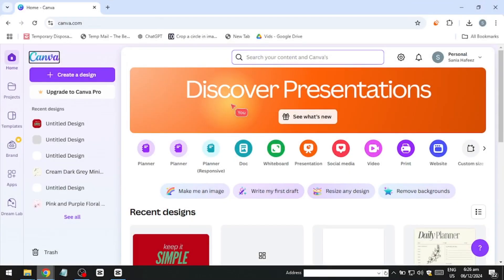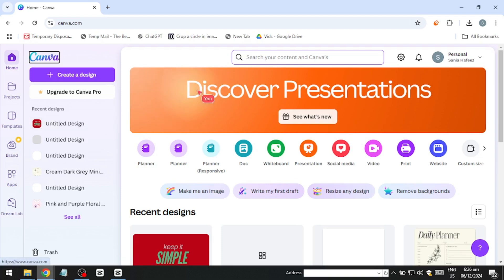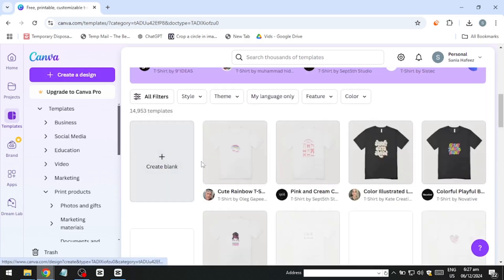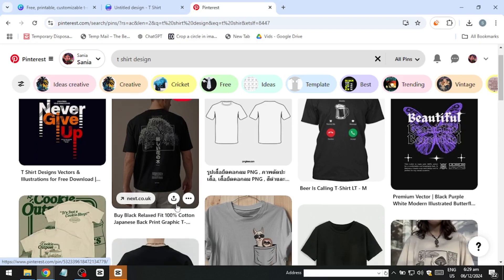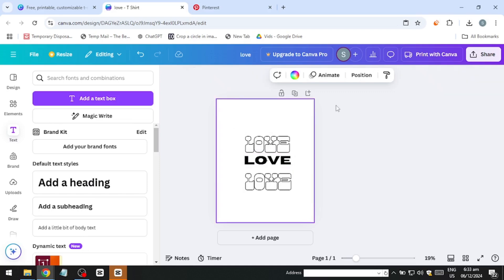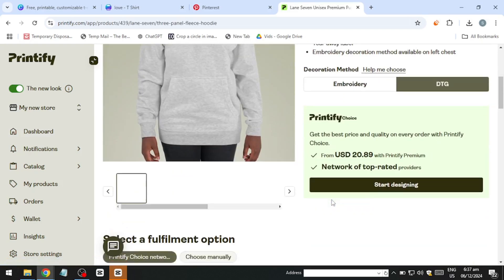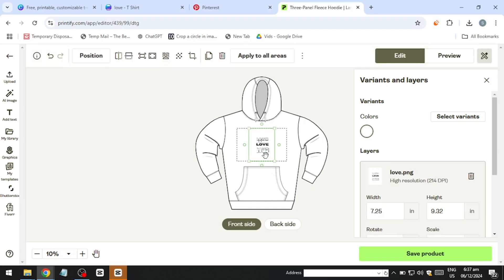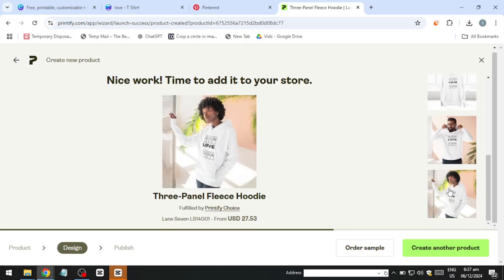How to Make T-Shirt Designs on Canva and Sell Them (2026) | Canva + Ecommerce Tutorial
NordVPN.

Learn how to create eye-catching t-shirt designs using Canva and turn them into sellable products. This guide covers the process of designing, exporting your designs, and setting up an online store to sell your creations. Whether you’re a beginner or looking to expand your ecommerce business, this tutorial provides the steps you need to get started.